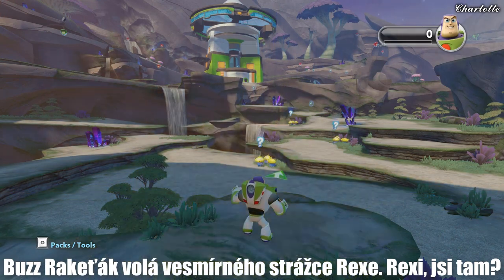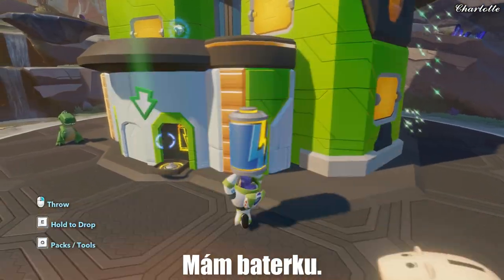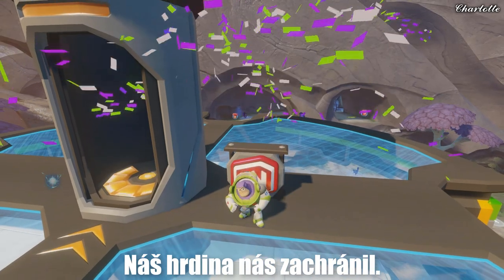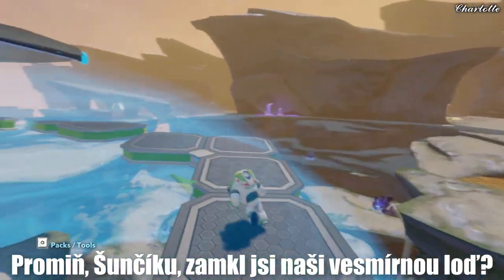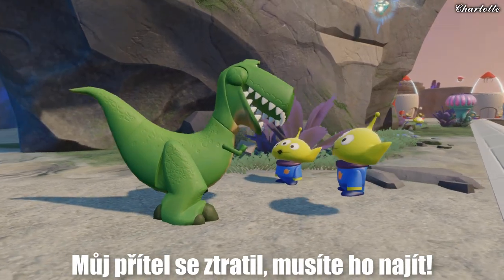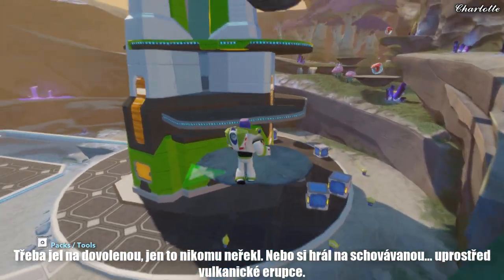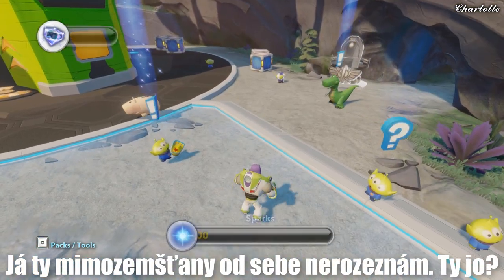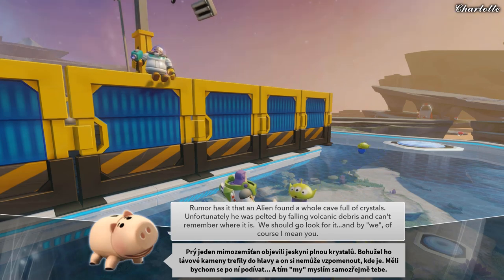Herní film: Disney INFINITY: Příběh hraček - Buzz a Hvězdné velitelství - část 1. CZ/ENG